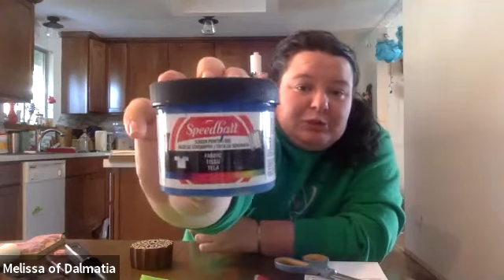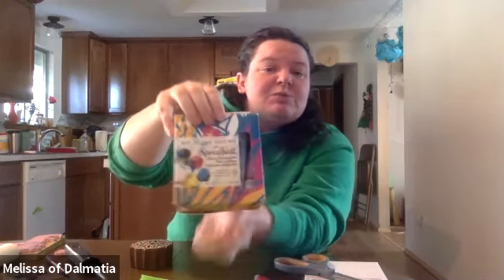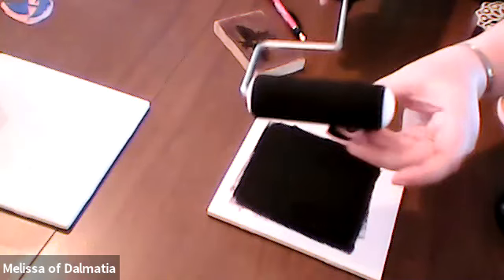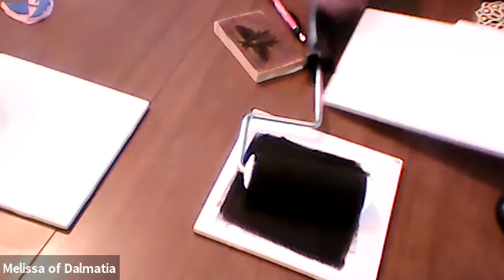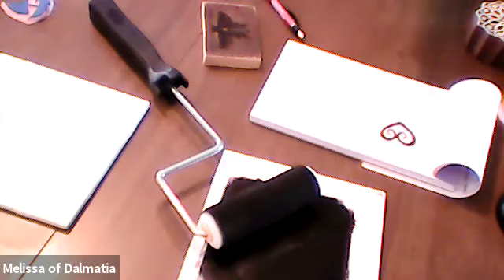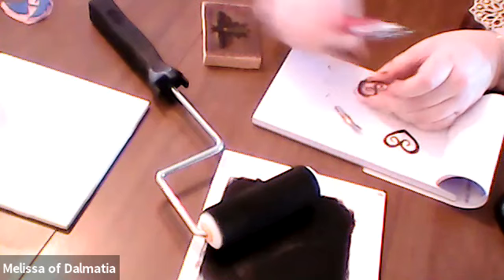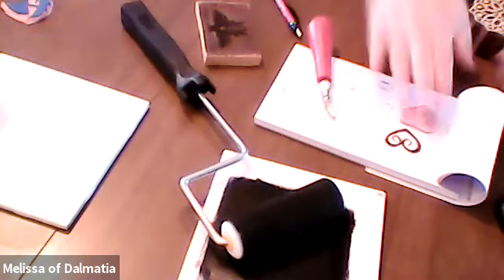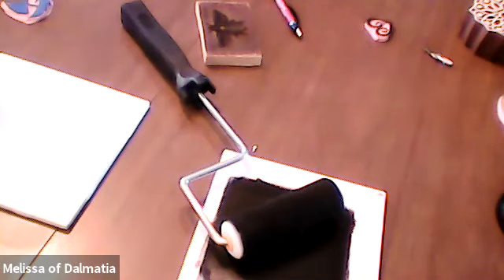Online Class: Troubleshooting Block Printing with HL Melissa of Dalmatia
Join HL Melissa of Dalmatia for a discussion on block printing and possible issues that may come up!

This is part of a series of online classes I am hosting through Zoom meetings Wednesdays at 6:30pm and Sundays at 2:00pm Pacific. You can find the details for attending the live class through my Facebook . Each class will be recorded and posted here so that they are available to anyone who was unable to attend.